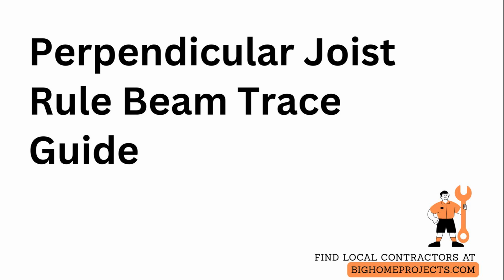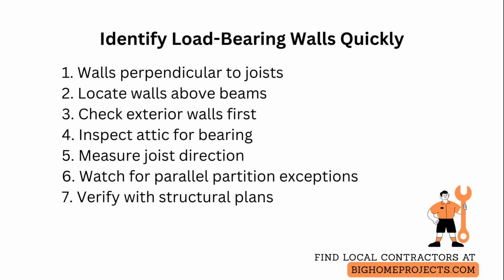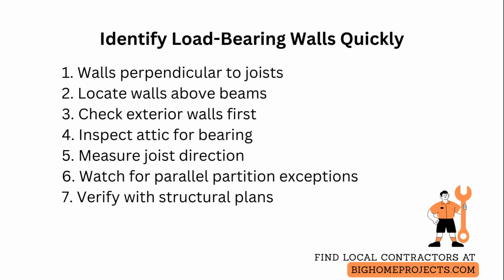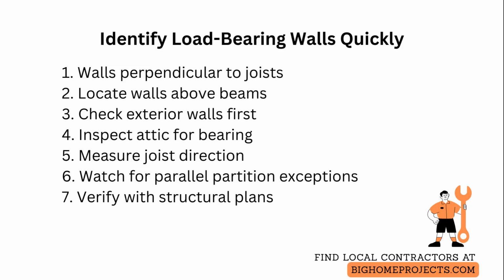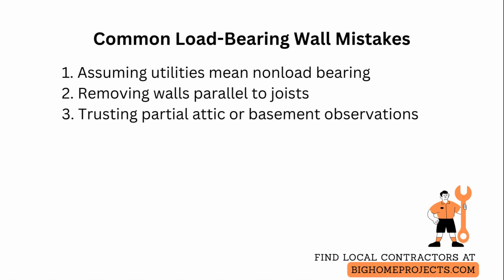Perpendicular Joist Rule Beam Trace Guide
Identify load-bearing walls using the practical thumb rule that walls perpendicular to floor joists often carry structural load. This guide covers how to spot load-bearing walls during home renovation, including checking walls above beams and foundation walls, inspecting attics and basements to trace joist and beam directions, and verifying structural plans or consulting a licensed structural engineer before removal. Homeowners searching for how to tell if a wall is load bearing, load bearing wall signs, joist direction tips, beam tracing, and renovation safety will find clear, actionable steps to reduce risk, avoid common mistakes, and prepare for safe wall removal or modification.

About Us